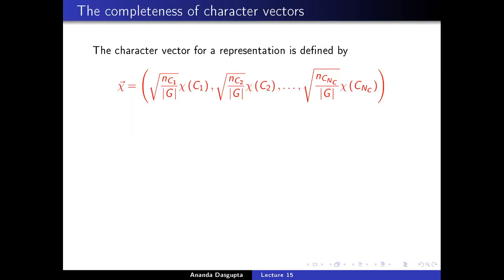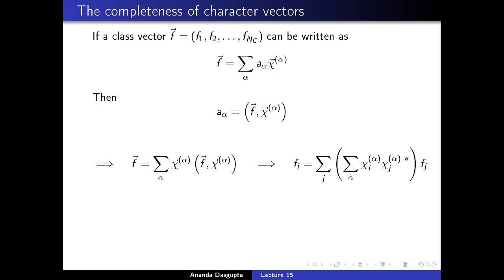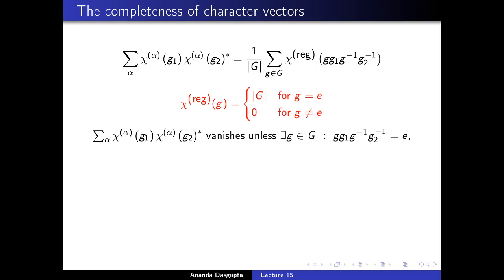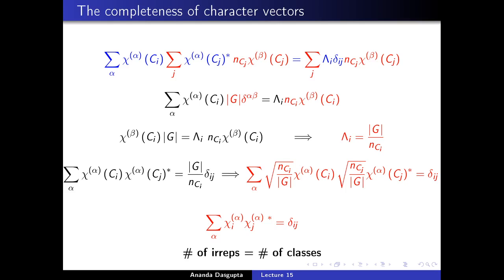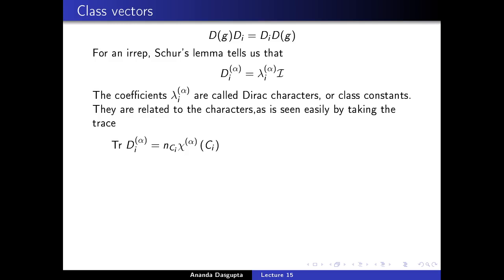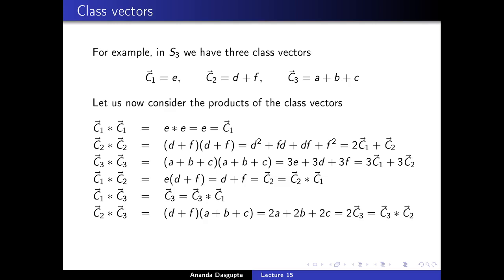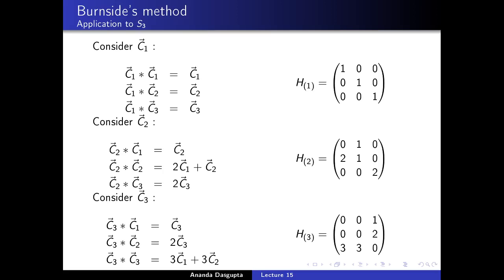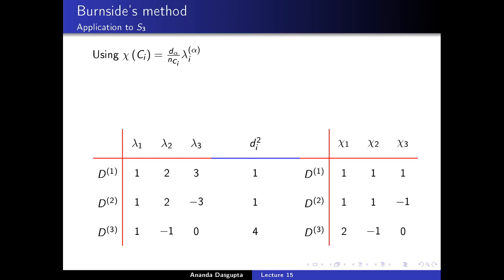Lecture 15 - Symmetries in Physics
Completeness of character vectors, class vectors, class matrices, Dirac characters, Burnside's algorithmic method for determination of character tables.